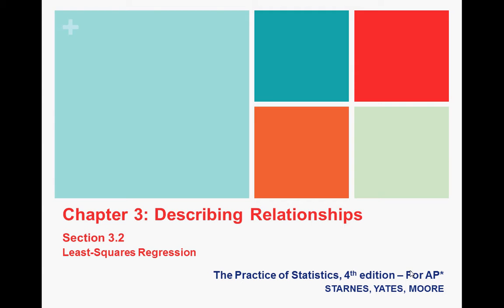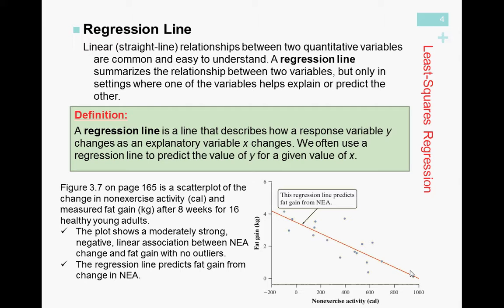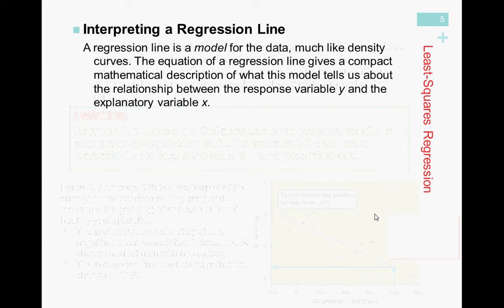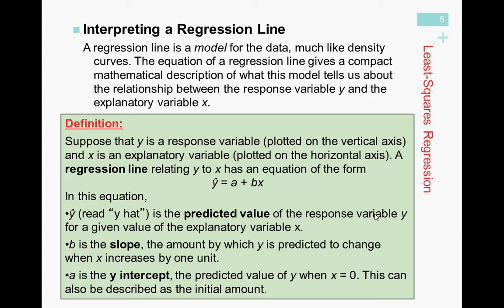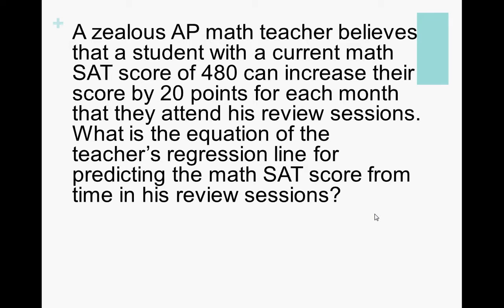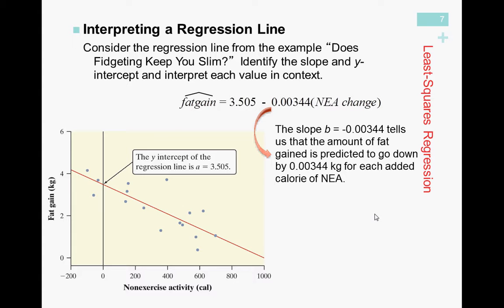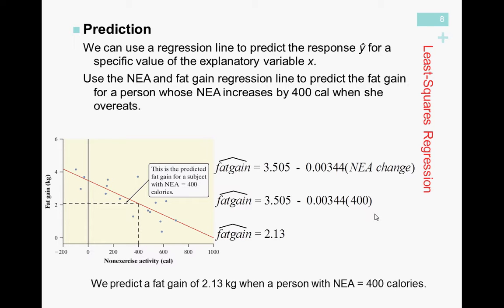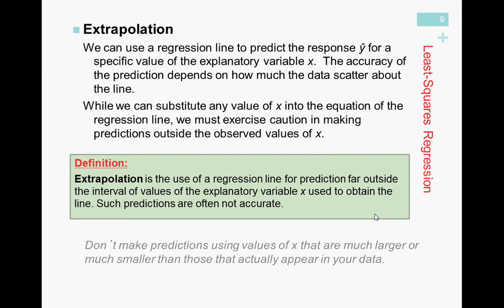AP Stat 3 2a